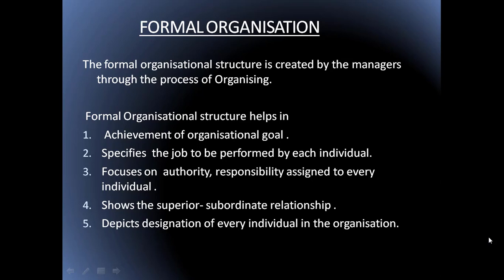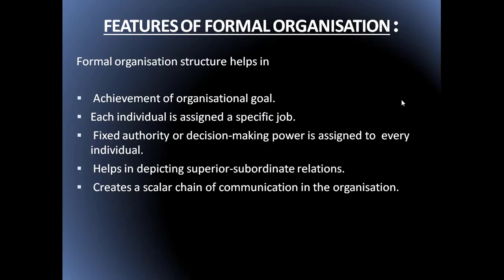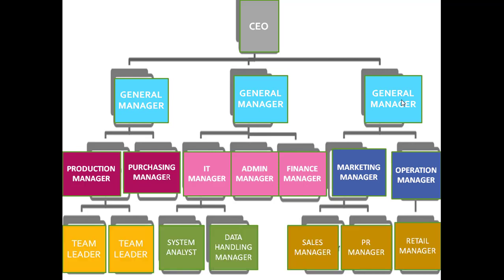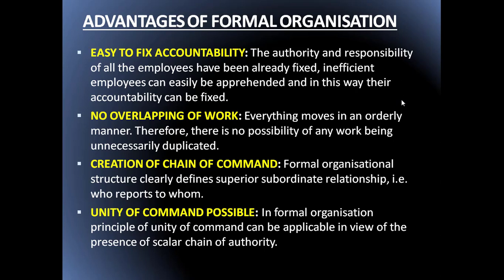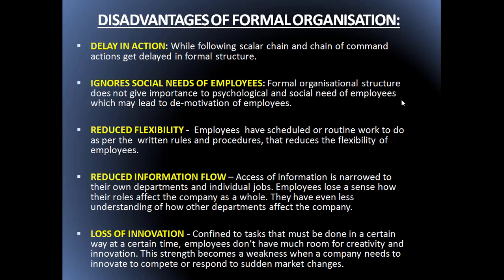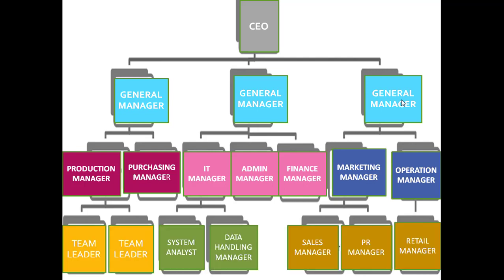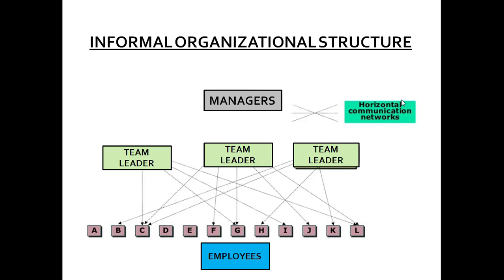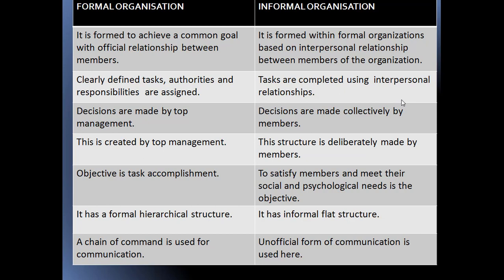Organising Part 2 - Formal Organization and Informal Organization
- Formal Organization Structure
- Informal Organization Structure
- Features Of Formal Organizational Structure
- Features Of Informal Organizational Structure
- Advantages Of Formal Organizational Structure
- Disadvantages Of Formal Organizational Structure
- Advantages Of Informal Organizational Structure
- Disadvantages of Informal Organizational Structure
- Difference between Formal and Informal Organization Structure
- Comparison between Formal and Informal Organization Structure
- Formal Organisation Vs Informal Organisation